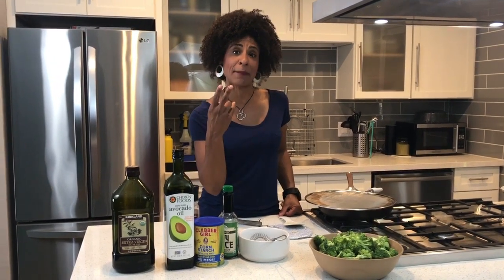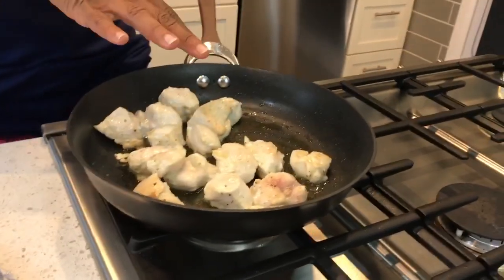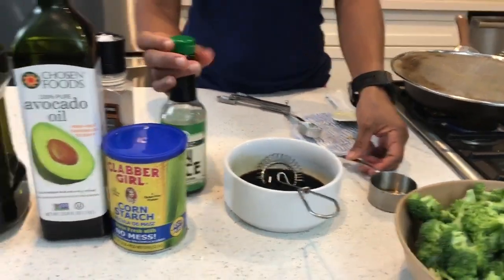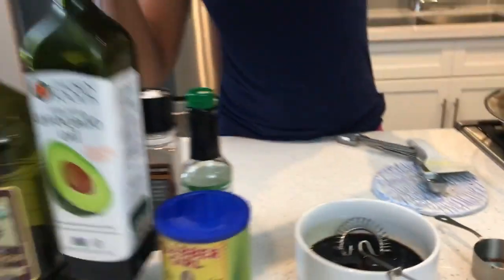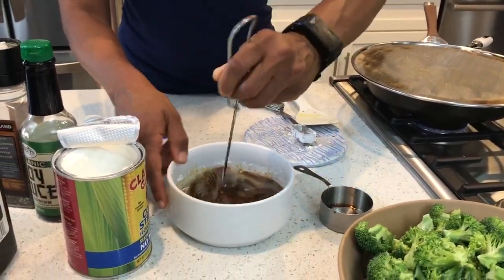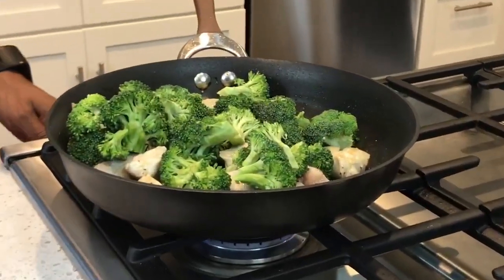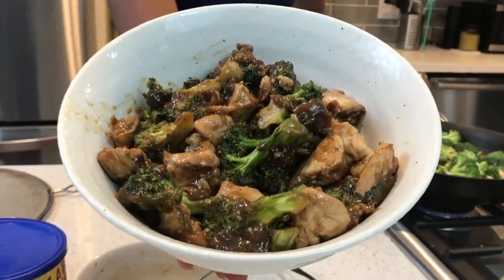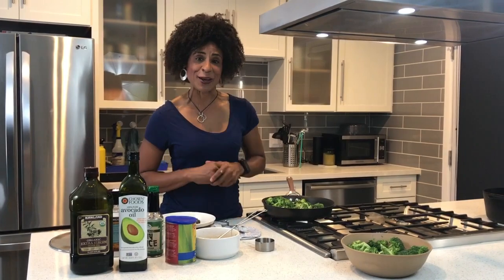Chicken and broccoli stir fry in 15 minutes for under $5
Make a healthy quick meal for under $5 with items you will find on sale at Bashas' this week. The full details and recipe can be found at Smartshopperdaphne.com.